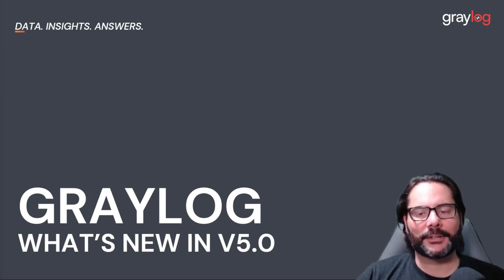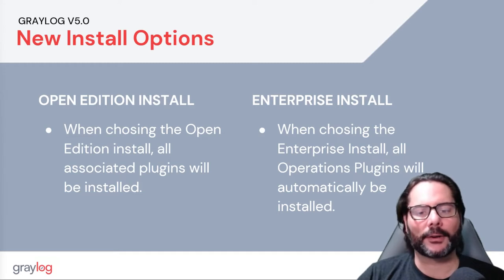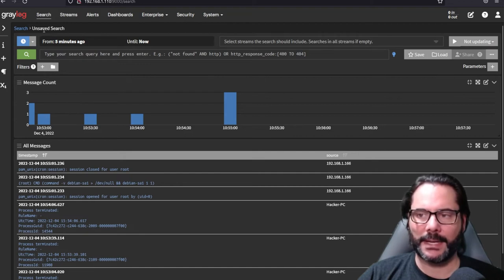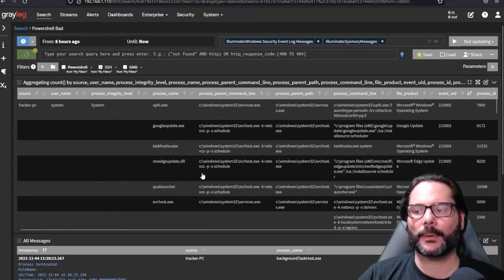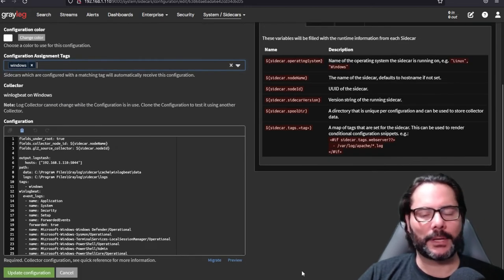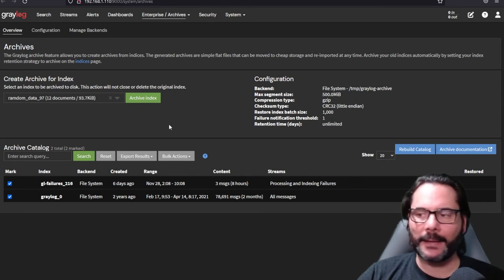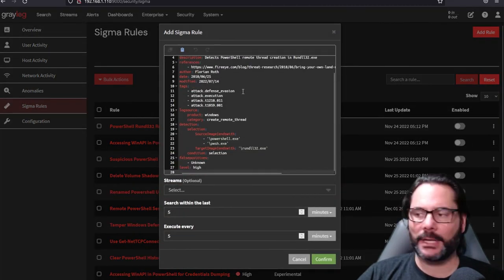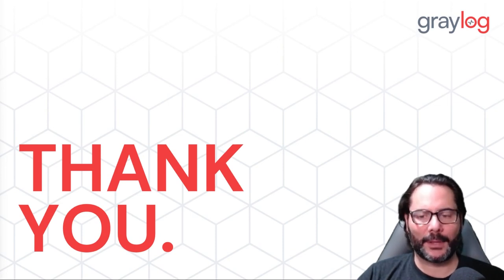What's New In Graylog V5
Sr. Technical Marketing Manager, Jeff Darrington walks you through some of the new features in Graylog V5.0